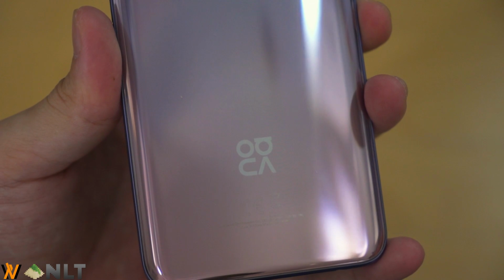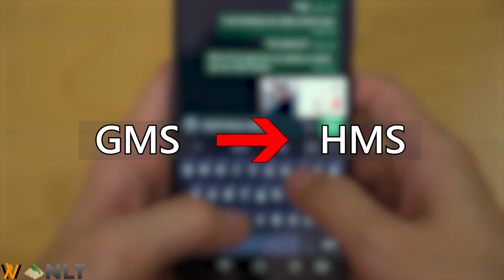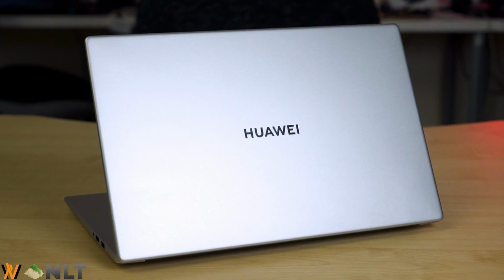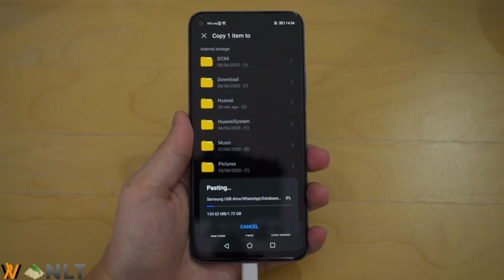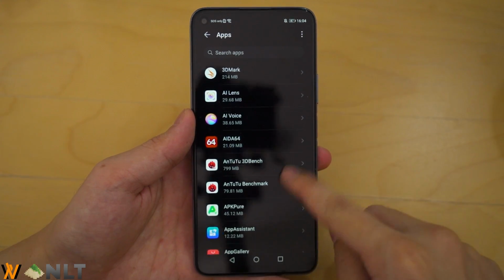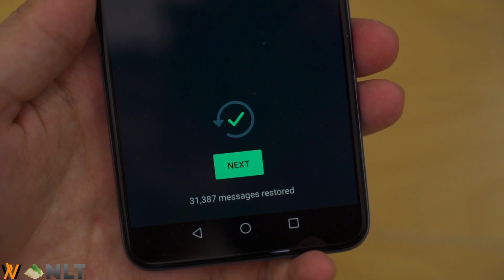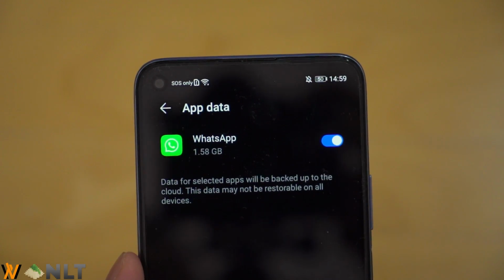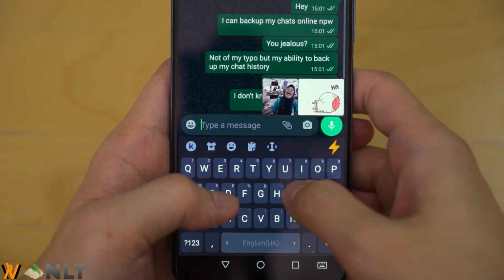[Tutorial] Transfer WhatsApp messages & backup to Huawei Cloud (and reverse)!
UPDATE: Everything shown in this video can be used to REVERSE transfer from HMS to GMS phones too.
Here's how you can transfer your WhatsApp chat history from your old Android phone to your new Huawei or HONOR smartphone.
And we also show you how to use the Huawei Cloud to backup your

Note: If you already have WhatsApp installed and set up on your Huawei/Honor smartphone, then delete it first before following this tutorial.

Timestamps:
0:00 Intro
0:48 How to transfer from GMS to HMS
4:10 How to backup to Huawei Cloud